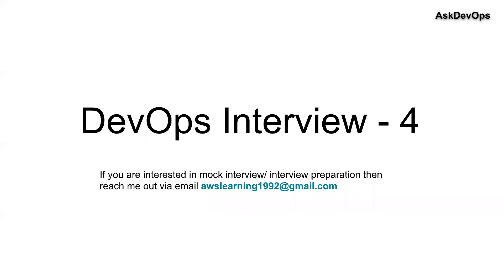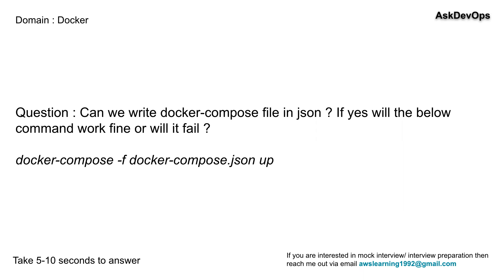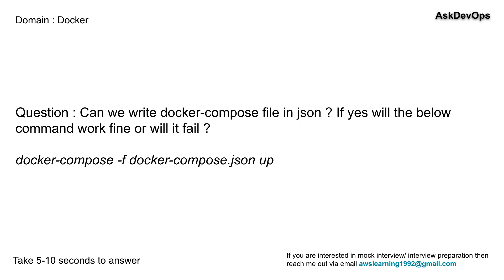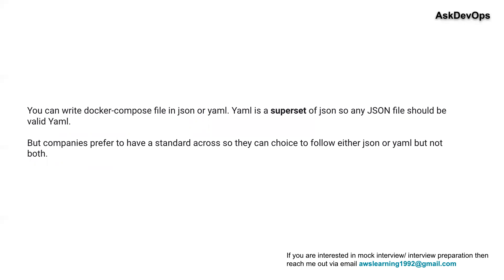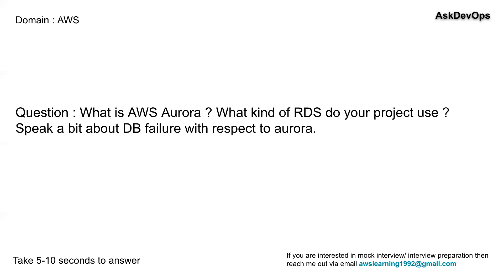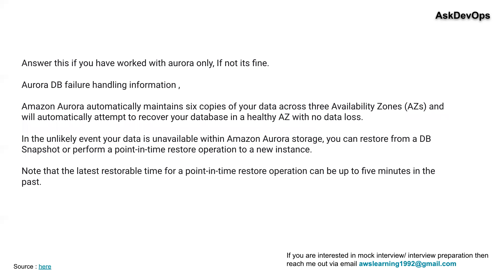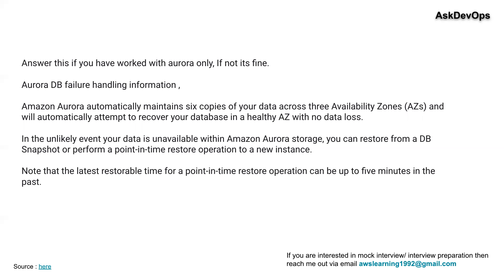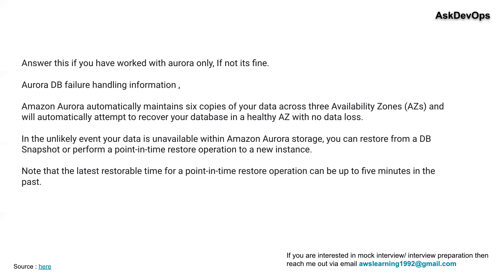DevOps Mock Interview - 4